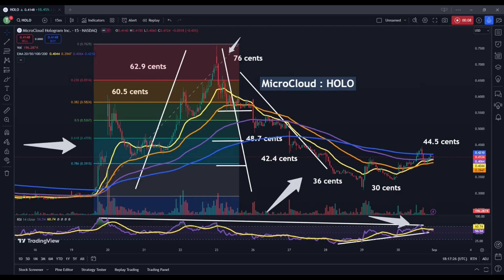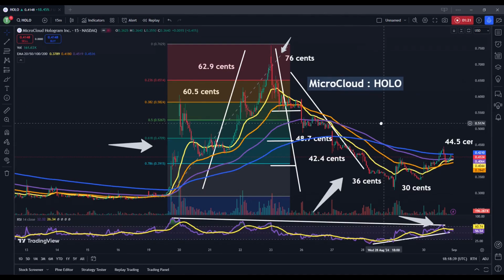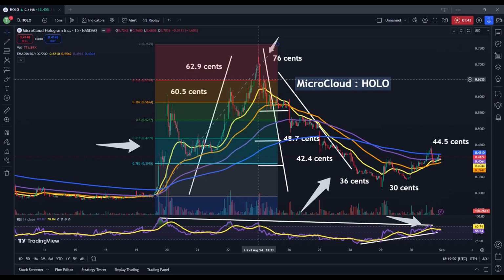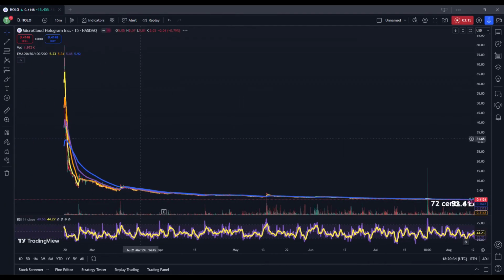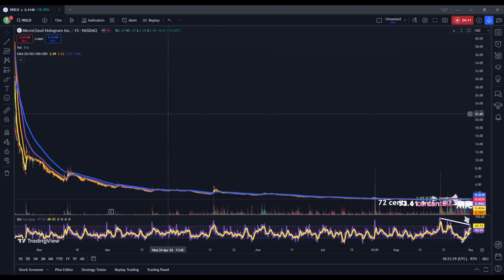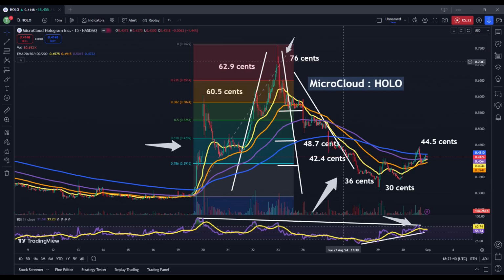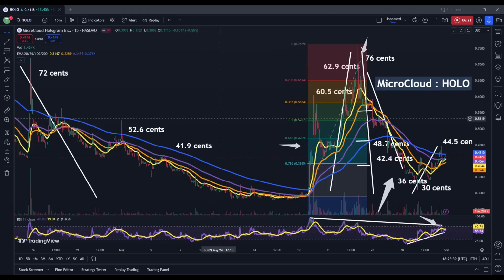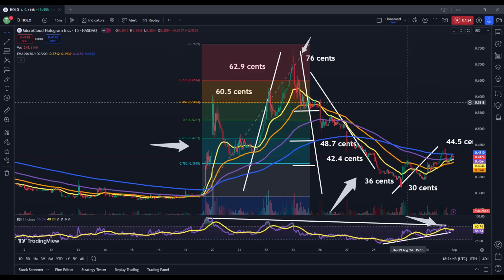HOLO: STOCK Price ANALYSIS (MICROCLOUD HOLOGRAM)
Buying meme stocks like Microcloud Hologram (HOLO) comes with high risk due to their volatility and speculative nature. Meme stocks often experience rapid price movements driven by social media trends rather than company fundamentals, making them unpredictable. While they can offer significant short-term gains, they can also lead to substantial losses if the hype fades.

Before investing, assess your risk tolerance and consider the potential for extreme price fluctuations. It’s also wise to diversify your portfolio to mitigate risk. If you're comfortable with the possibility of losing your entire investment, you might view HOLO as a high-risk, high-reward opportunity. However, if you're seeking stable, long-term growth, it may be better to focus on stocks with strong financials and a proven track record. Consulting a financial advisor is recommended to tailor your investment strategy to your goals.

MICROCLOUD HOLOGRAM : Buy or Sell? - HOLO Stock Price Prediction (with Trading Levels) for actionable investments in real-time financial markets.

$HOLO : BUY or SELL?